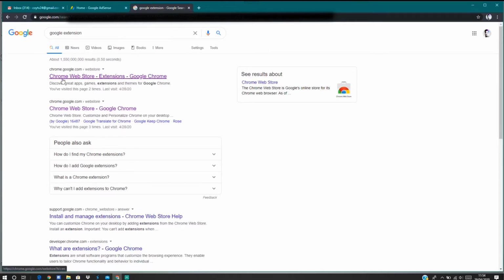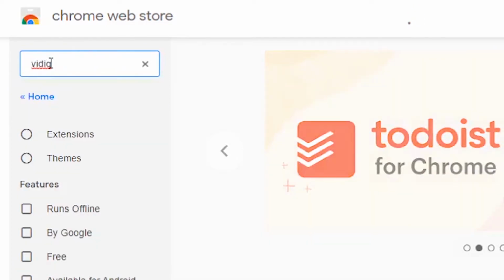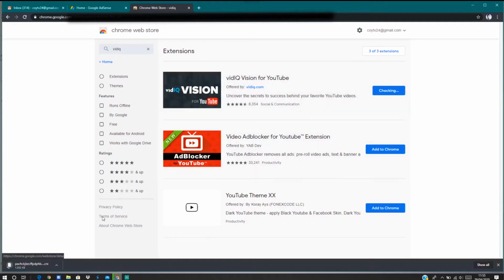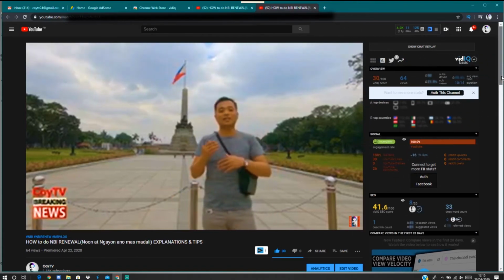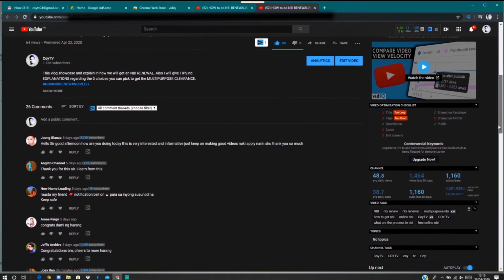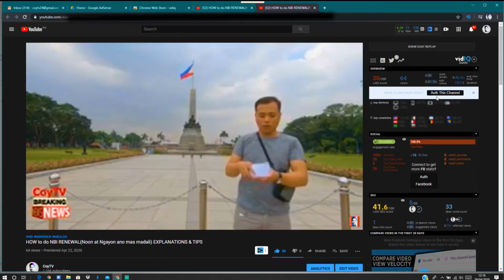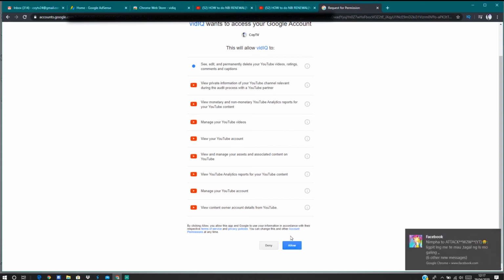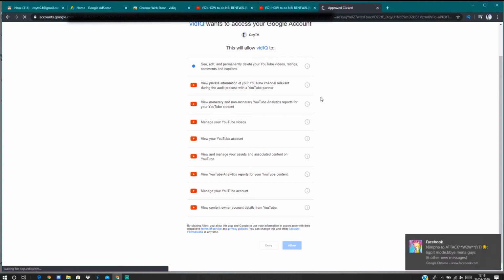How to DOWNLOAD VIDIQ for FREE (Easy Steps)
This is a Video Tutorial in how to download VIDIQ in a very easy steps. The VIDIQ is very important tool or extension a youtuber or a content creators to have because it do many more and you will have a grasp of GROWING your Youtube Channel.